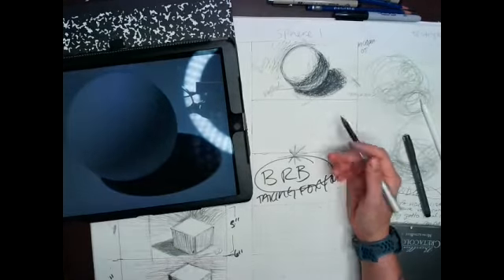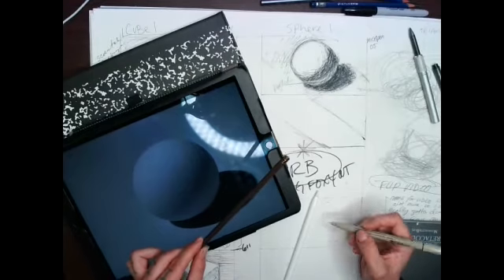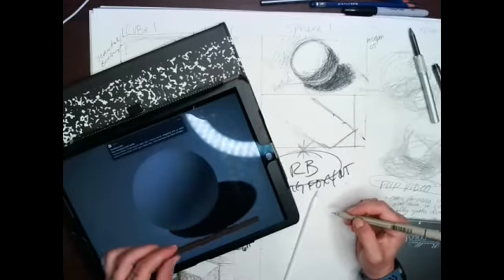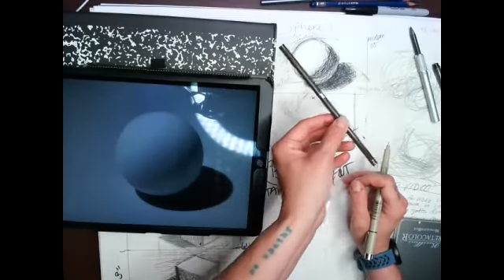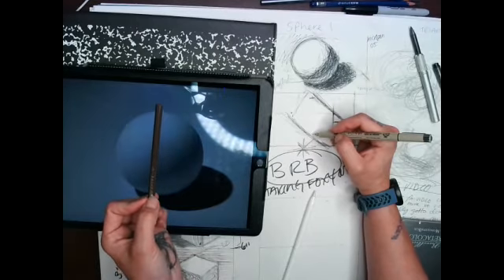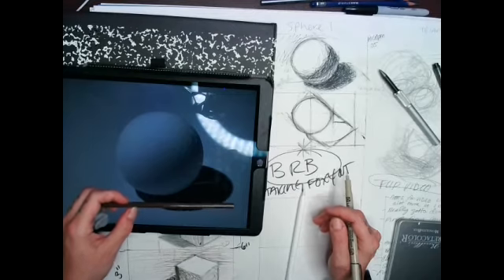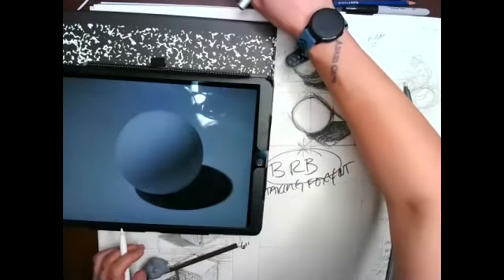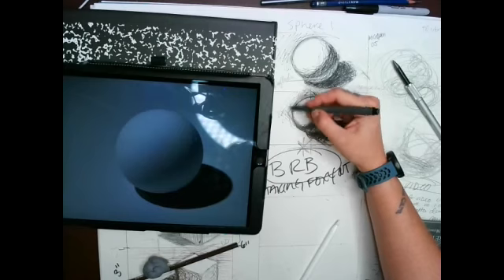Describing sphere with line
I am measuring and describing a sphere with line!